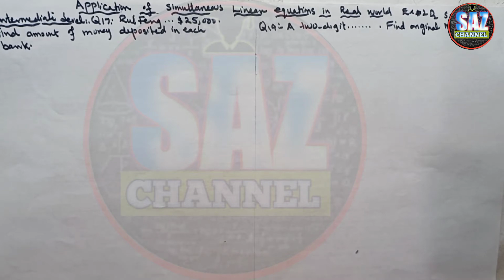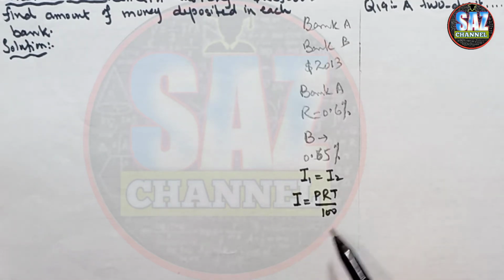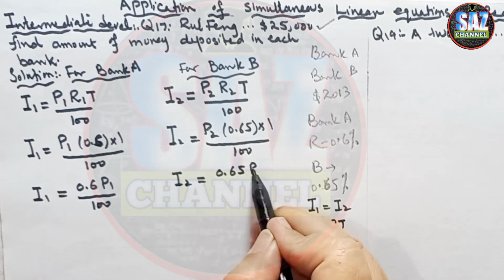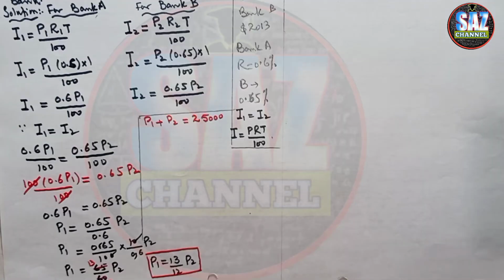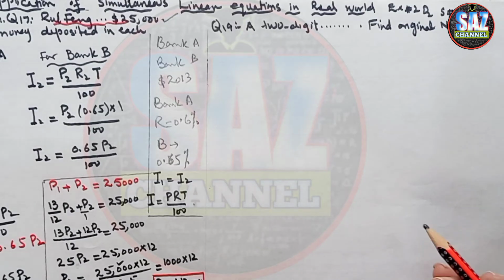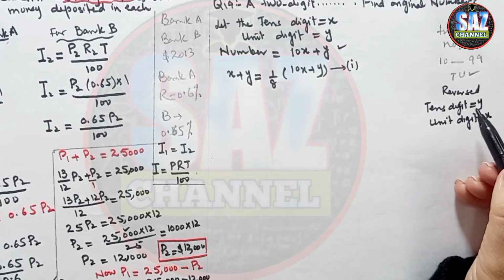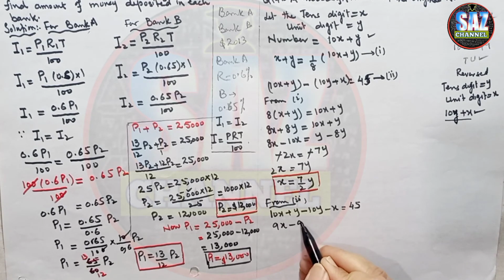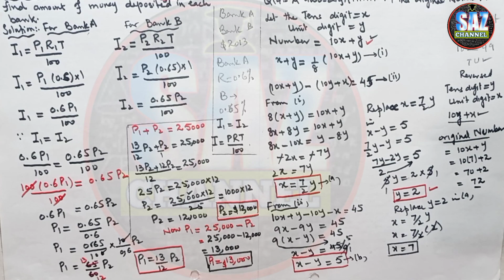Application of Simultaneous linear equations in real world|NSMD2(7TH 7TH EDITION)|EX#2F|Q#17,19